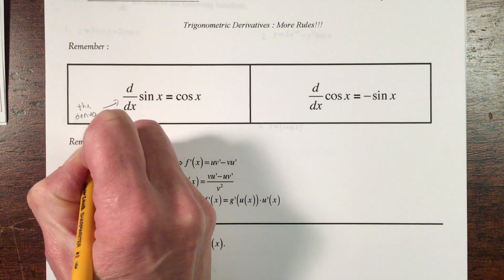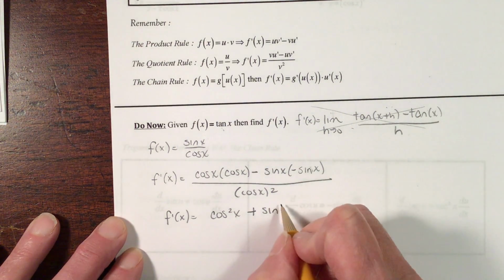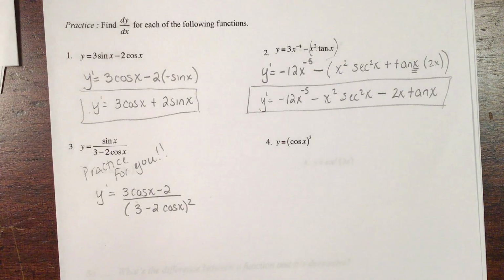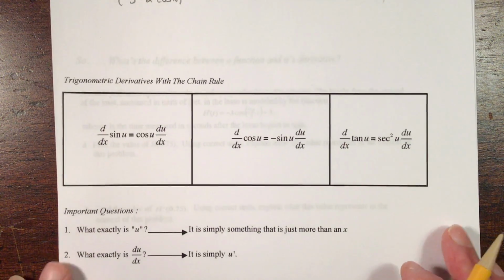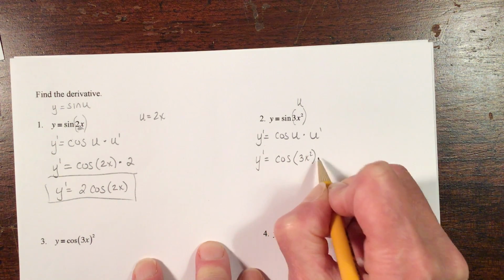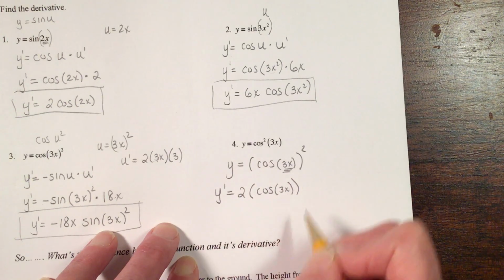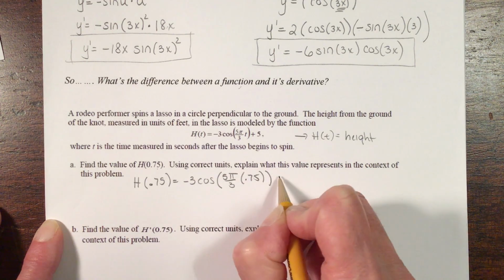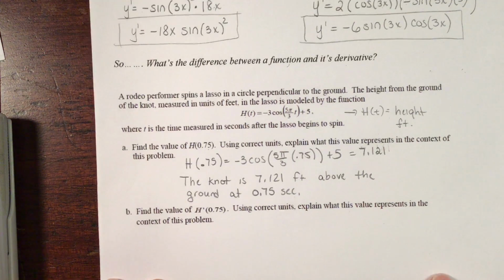Trig Derivatives: More Rules